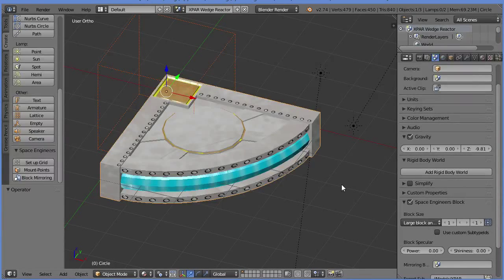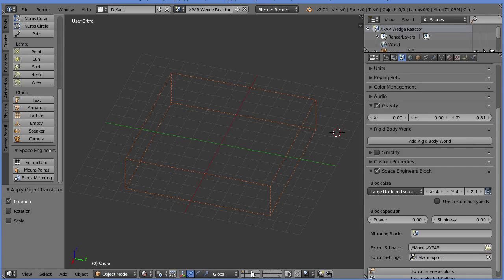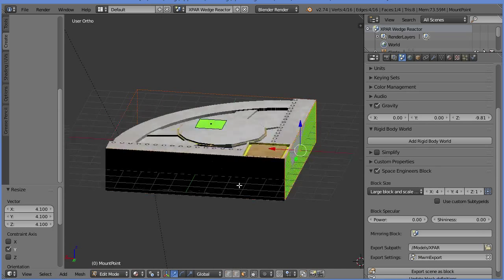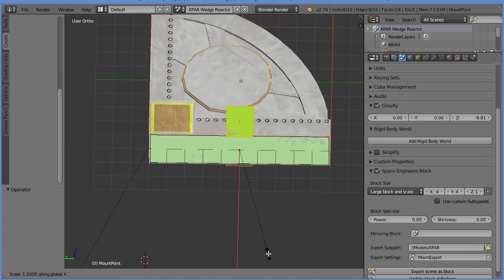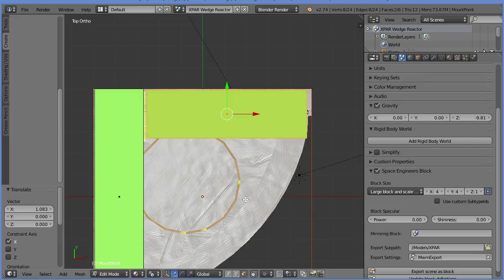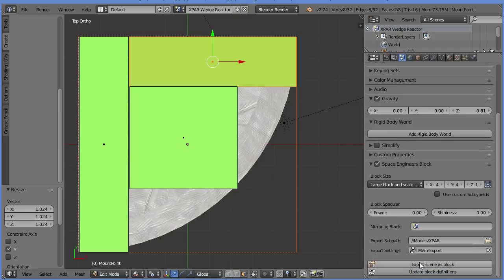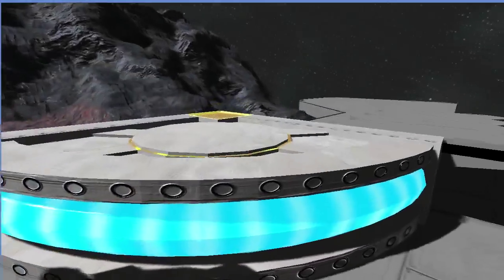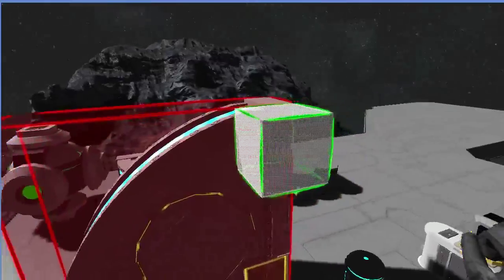Let's Mod Space Engineers: Block Mod #4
Sizing and mounting!

The next episode will be about conveyor spots, because I figured that out.